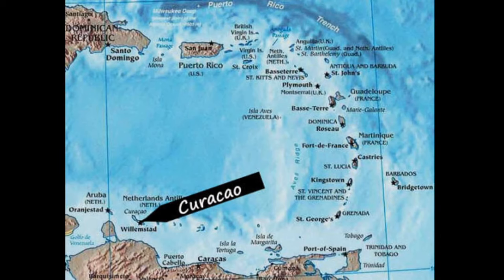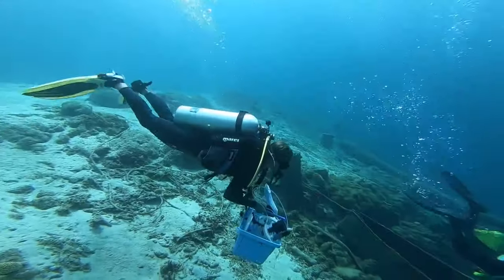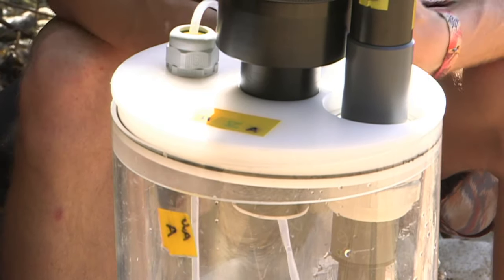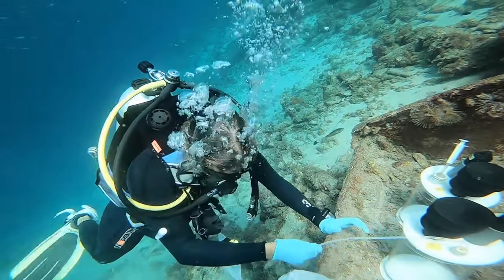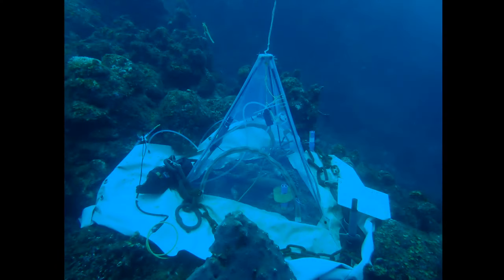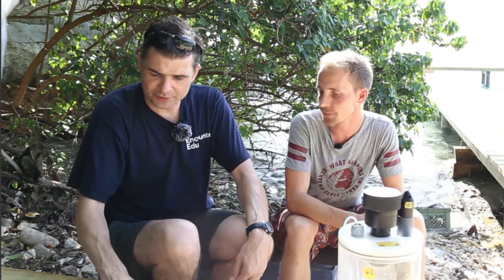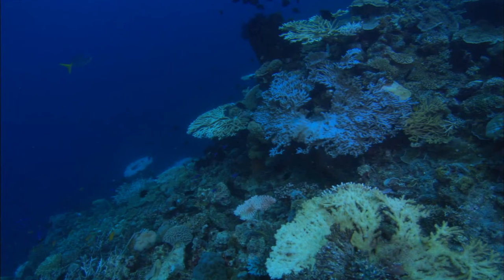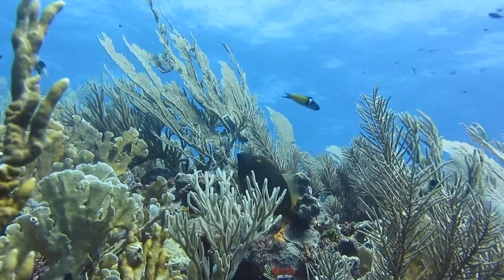Corals and sponges with Niklas A. Kornder (PM) – Expert Interview CoralLive 2019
Your chance to ask Niklas A. Kornder, PhD Candidate at the University of Amsterdam (UvA) about his work which focuses on how coral and sponges work together, alongside a peak at cutting edge coral reef technology including 3-D computerised reconstruction. You can submit you students’ questions in advance or live.

This live lesson was broadcast as a part of AXA XL Coral Live 2019.